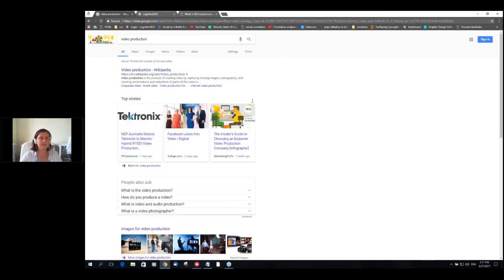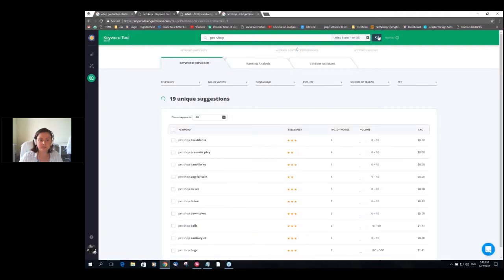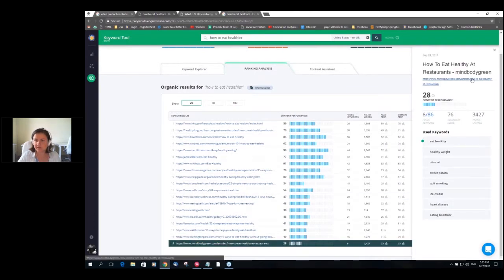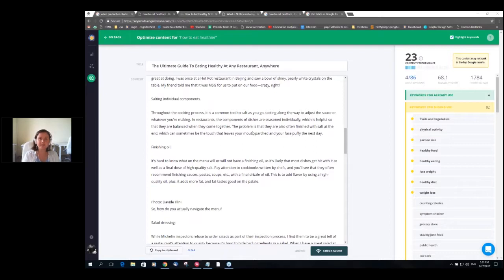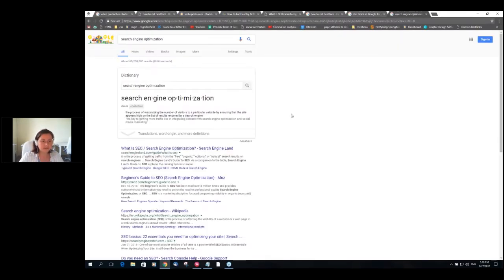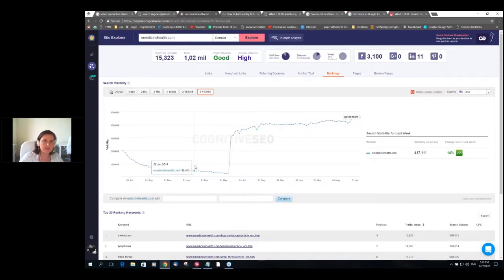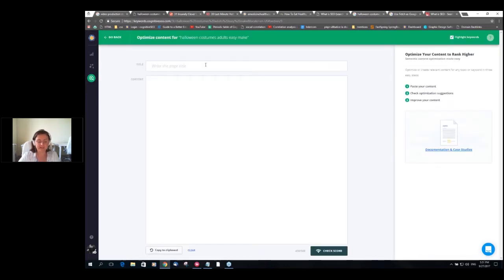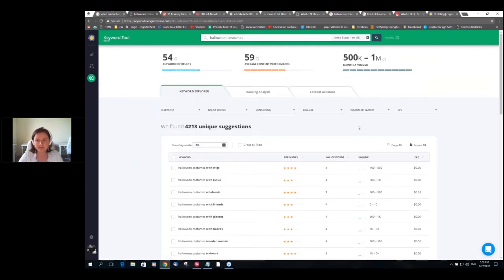Unique Content Optimization Techniques & Strategies to Boost Your Rankings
You’ve heard it a thousand times by now already: write high-quality content and the ranks will follow.

But what does that even mean?

Find out he exact key elements your content needs to have in order to rank in Google’s top results.